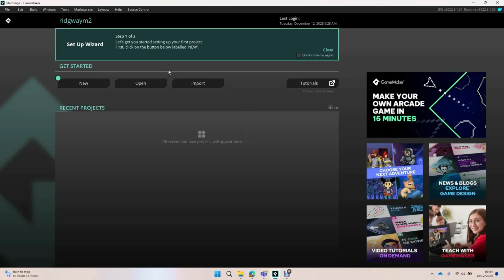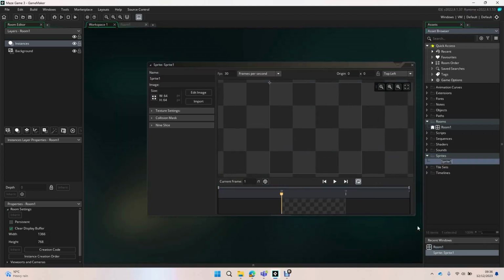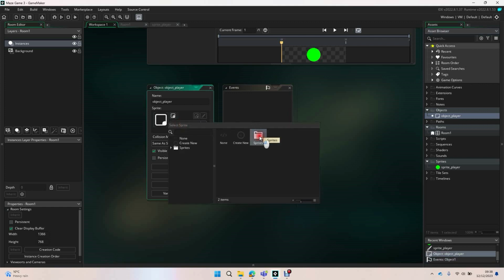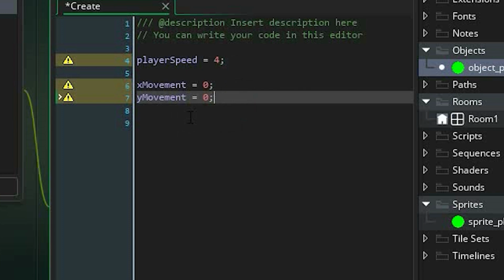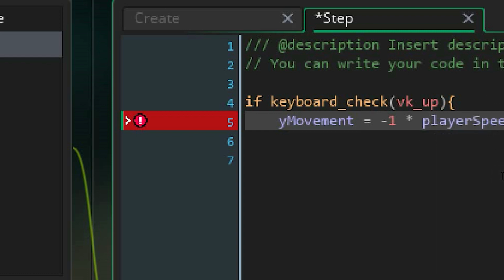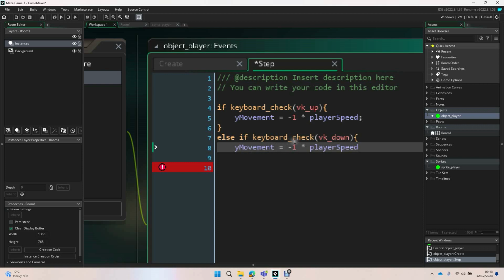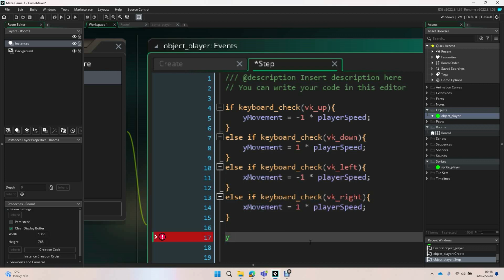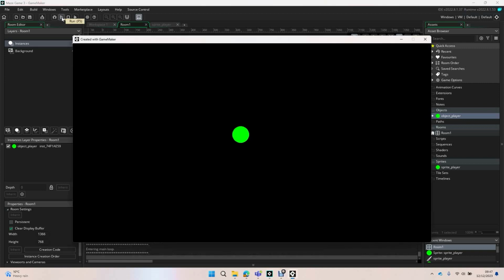GameMaker Maze Tutorial - Episode 1 - Setting up and Player Movement